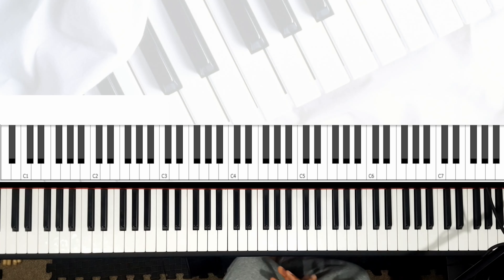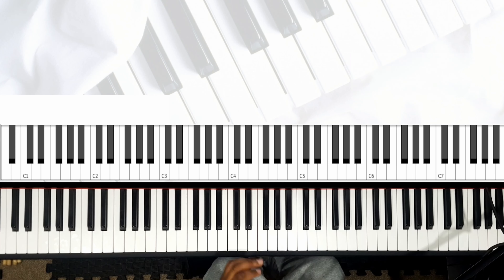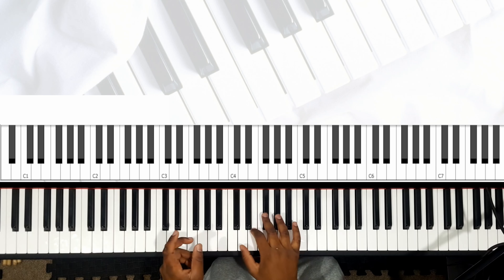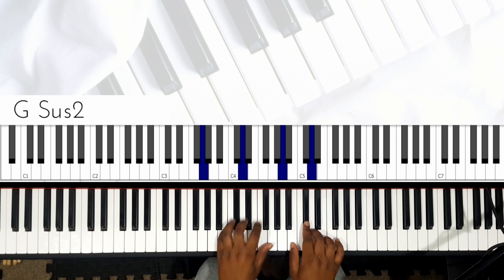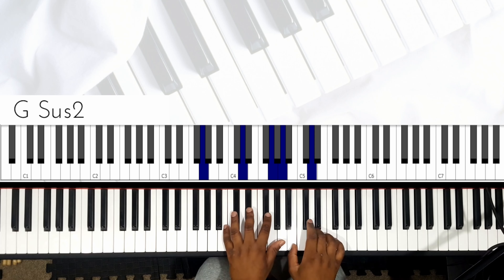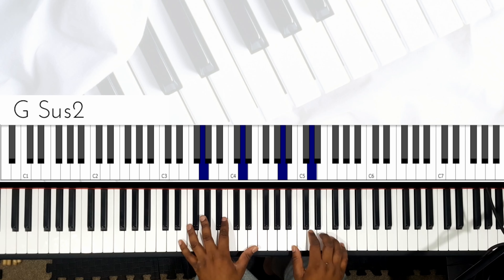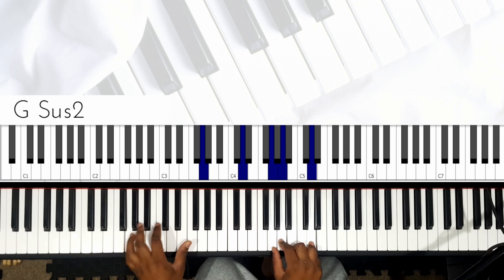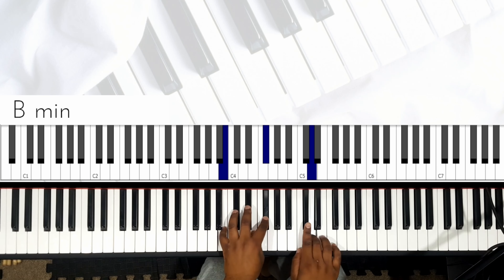My Favourite Worship Movement in 2022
Here is a movement I have found myself using quite a lot and i thought I should just share it. Hope y'all enjoy